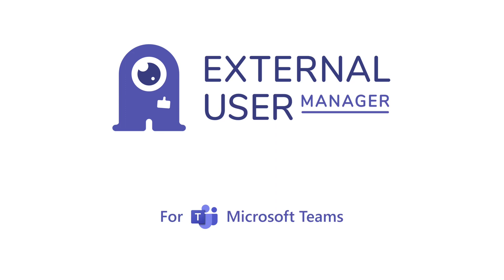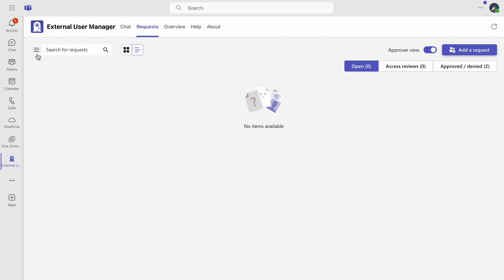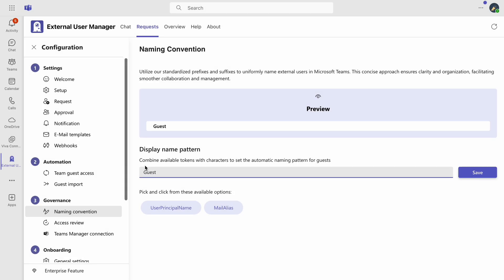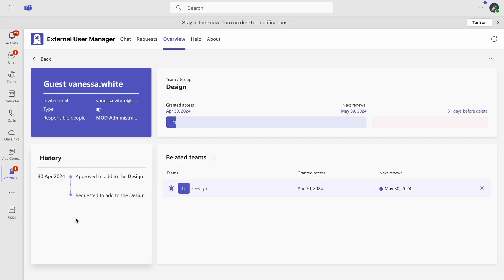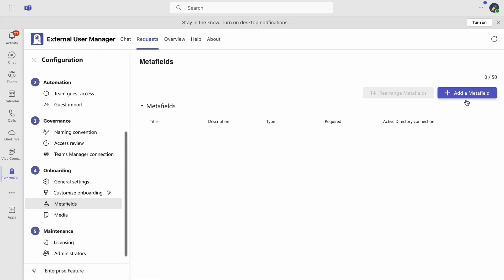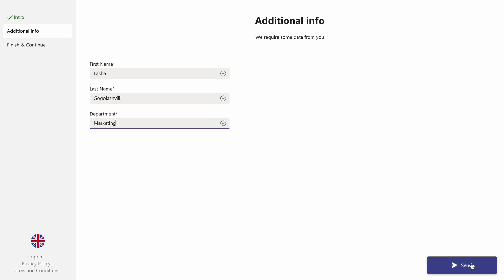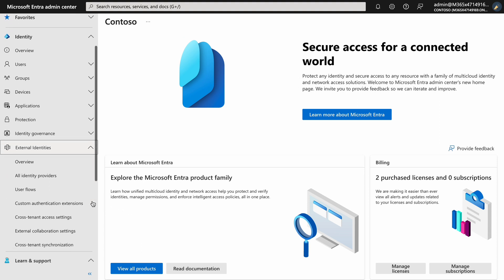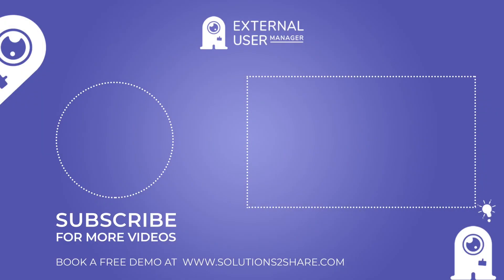Naming Conventions for Guests in Microsoft Teams With External User Manager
Learn how to effectively manage external user names in Microsoft Teams using the External User Manager. This tutorial covers the initial setup, including how to apply naming conventions via the app’s settings, ensuring consistency and proper governance.

We'll start by guiding you through the 'Naming Conventions' setup under the governance tab where you can select options for integrating user principal names or mail aliases. Following these settings, any newly added external guests will have their display names automatically configured based on your preferences.

Further, explore the 'Onboarding' section to enhance display name settings by adding and linking mandatory meta fields to Active Directory fields. This ensures that as external guests are onboarded, their provided information directly shapes their display names.

Be aware that enabling guest self-service sign-up in Microsoft Entra may impact these settings.